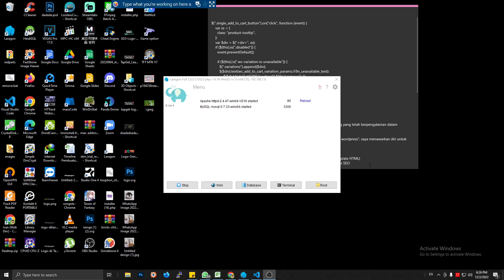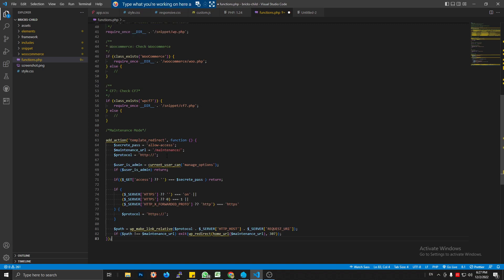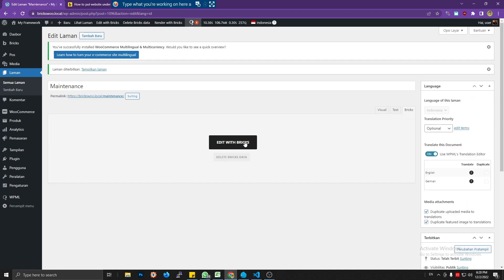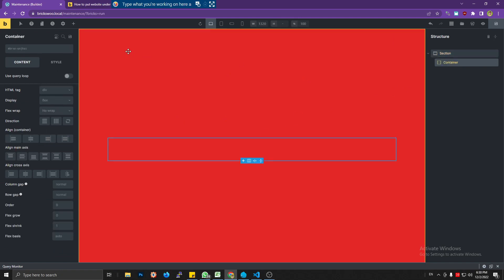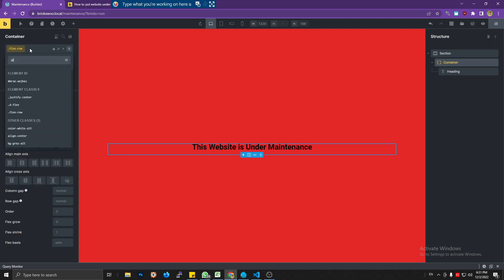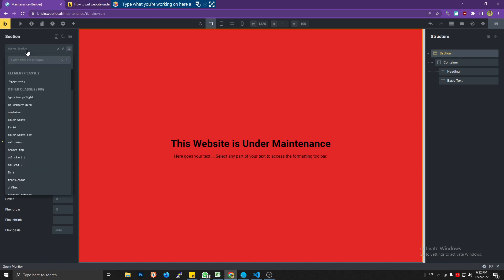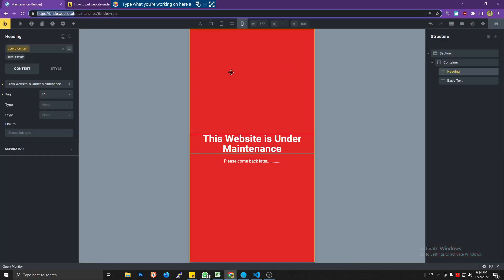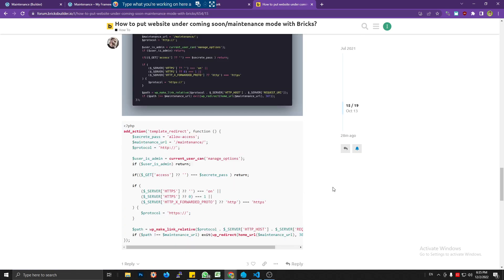Bricks Builder: Snippet to Create Maintenance or Coming Soon Page